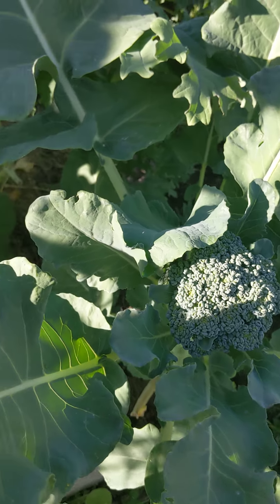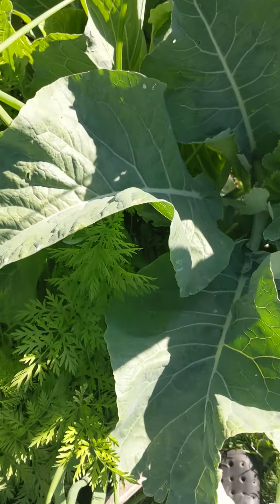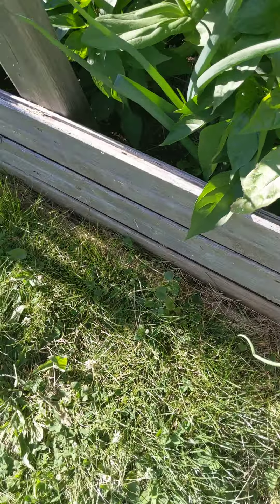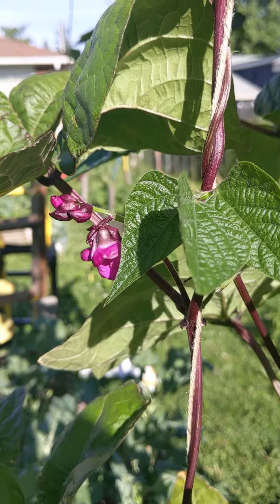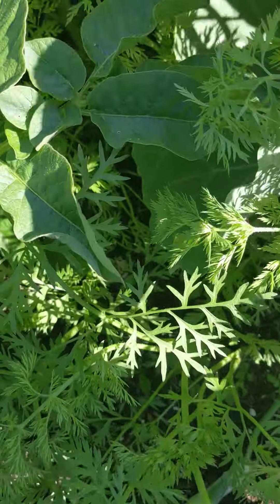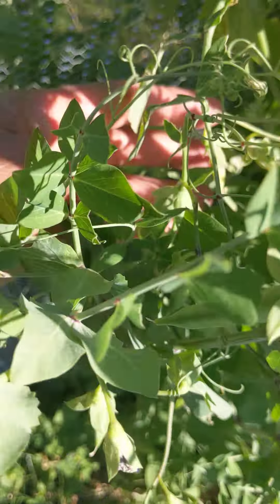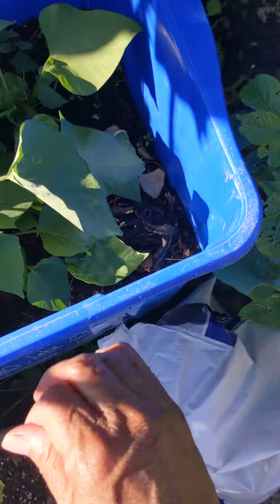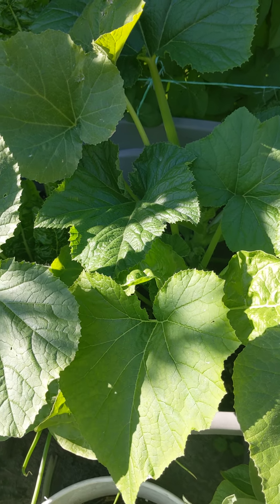Garden tour and harvesting broccoli greens.